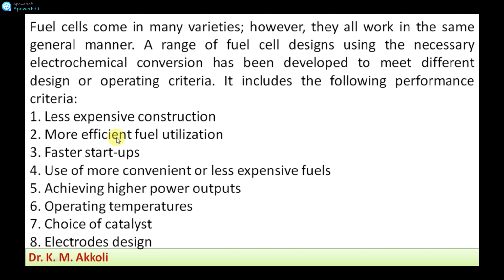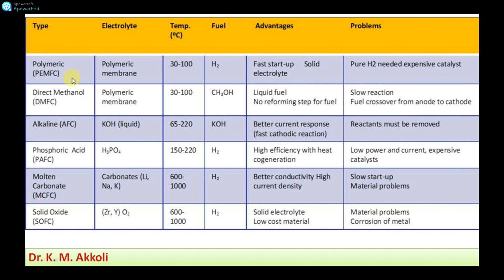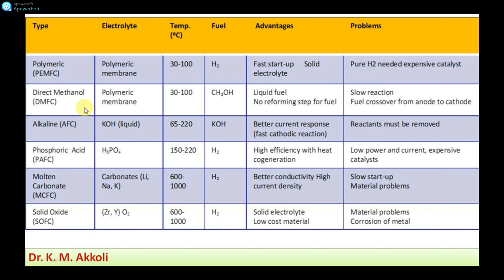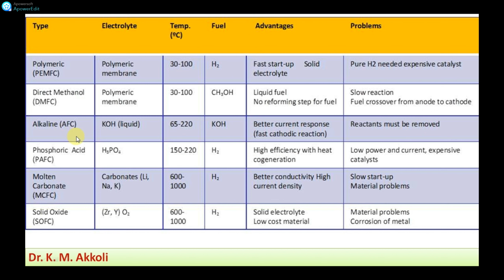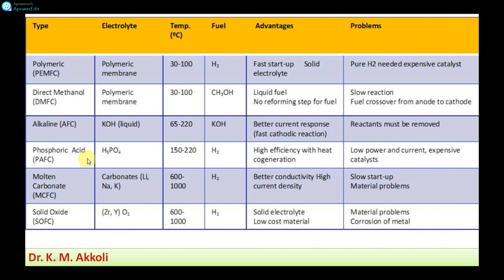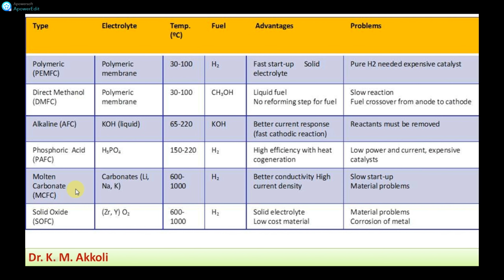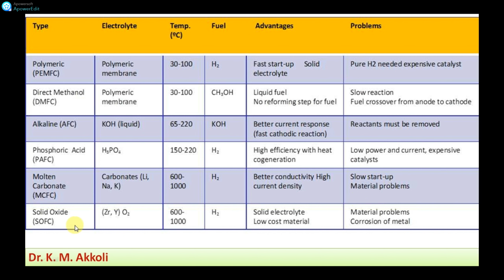Fuel Cells Classification | Renewable Energy Sources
Fuel Cells Classification
Welcome to Engineering Xplained YouTube channel providing valuable information and guidance for engineering students.